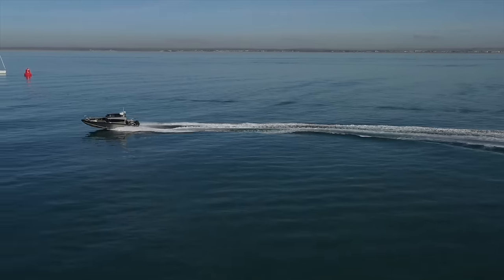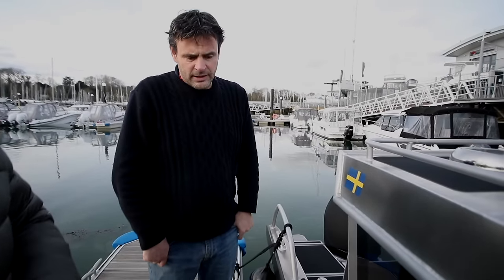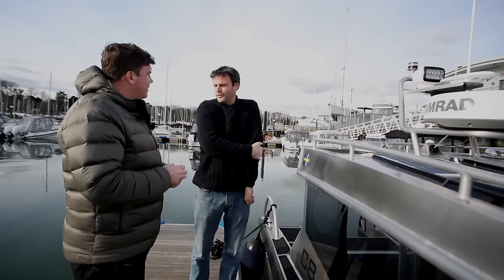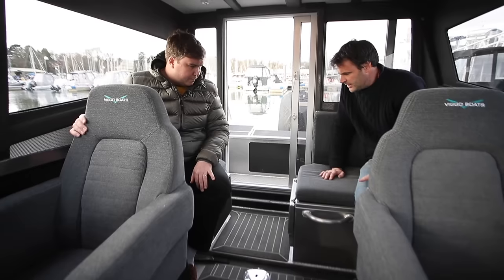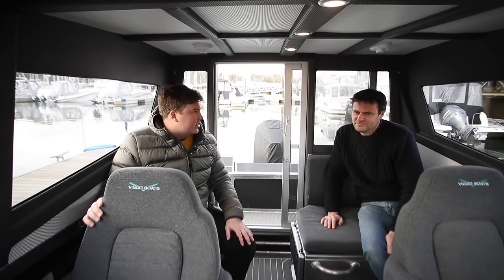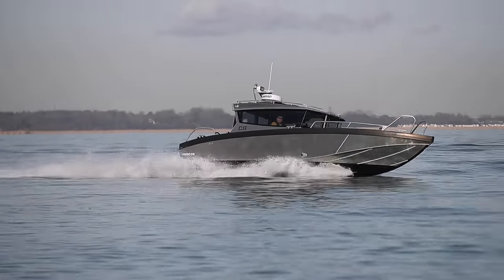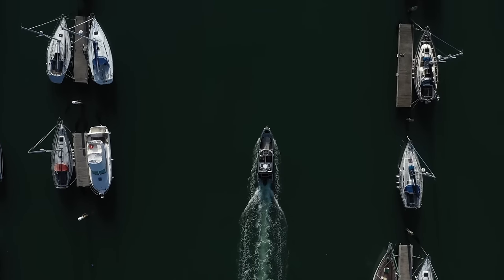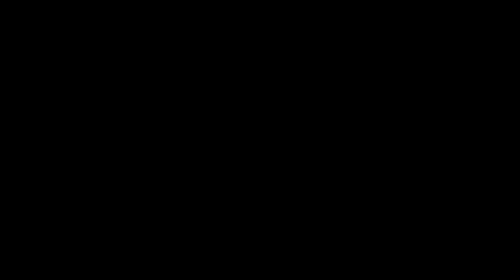Is this the toughest 30ft leisure boat in the world? Viggo C8 test drive & review | MBY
Remember Anytec and its 747? Well, the team behind that are back with a new name and an equally focussed and ferocious all-aluminium speed machine, the Viggo C8. Is this all-aluminium Swede the toughest sub-30ft boat on the market? Motor Boat & Yachting deputy editor Jack Haines takes a test drive with a C8 owner to find out...

Viggo C8 specifications
LOA: 26ft 9in (8.2m)
Beam: 7ft 5in (2.3m)
Draught: 1ft 9in (0.6m)

Displacement: 1.9 tonnes
Test engines: Single 300hp Mercury Verado outboard
Top speed on test: 48.1 knots
Fuel consumption: 34.4 lph @ 20 knots / 15.8 lph @ 7 knots
Range: 199nm @ 30 knots
Noise: 81 d(B)A @ 20 knots / 65 d(B)A @ 7 knots
Fuel capacity: 350 litres
Water capacity: N/A
RCD category: C for 6 people

Designer: Viggo Boats
Starting price: £123,437 (inc. VAT)
Price
as tested: £145,000 (inc. VAT)